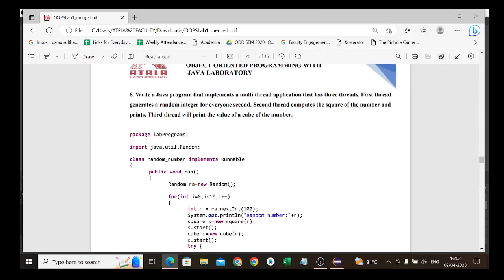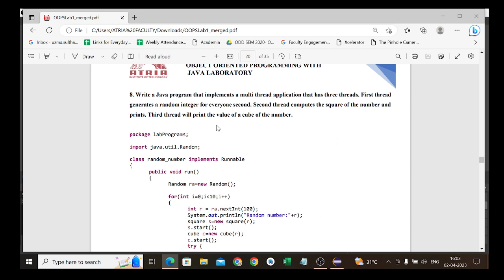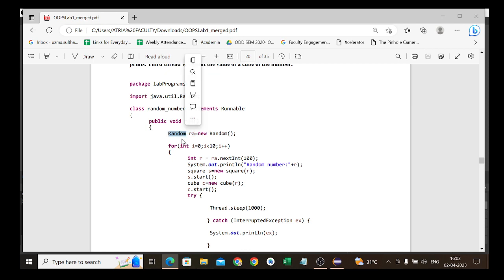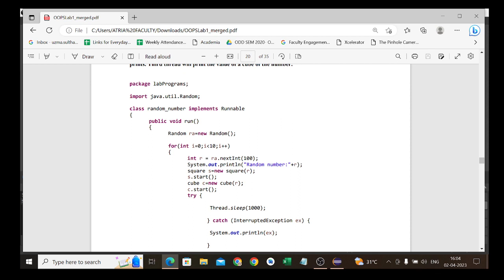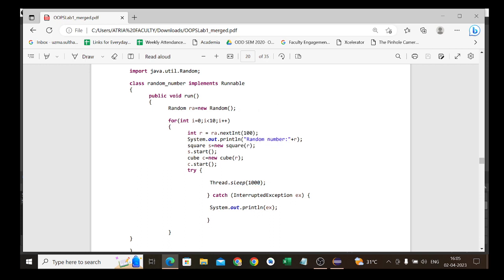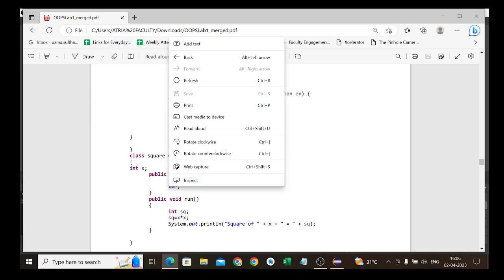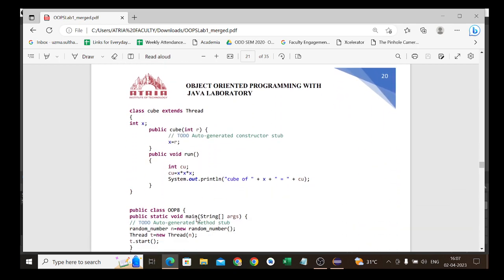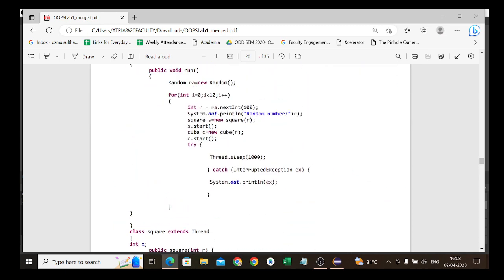Java program that implements a multi thread application that has three threads.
Aim: Demonstrate creation of threads using Thread class and Runnable interface, multithreaded programming.
Program: Write a Java program that implements a multi-thread application that has three
threads. First thread generates a random integer for every 1 second; second thread computes
the square of the number and prints; third thread will print the value of cube of the number.